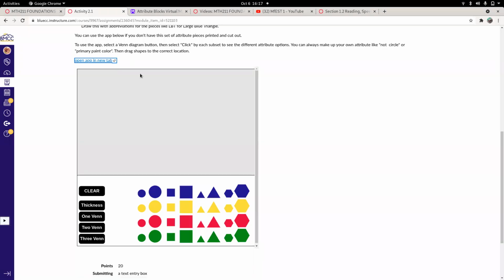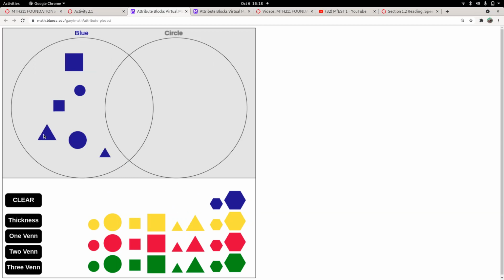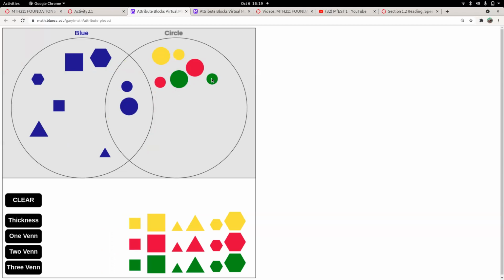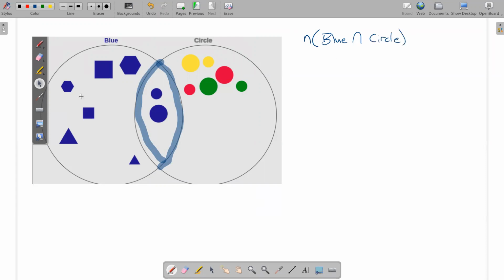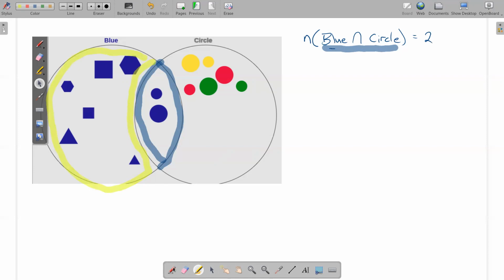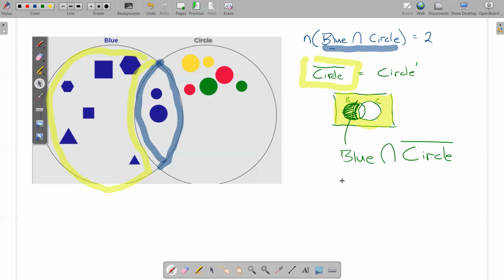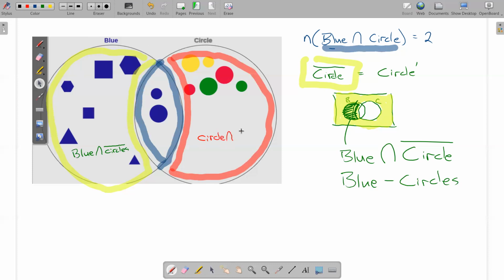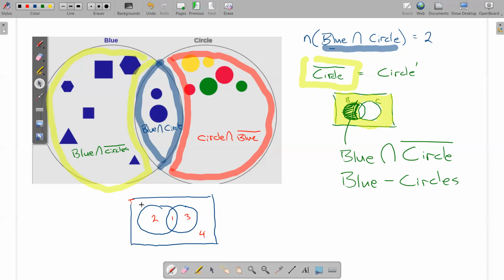MfEST 1 Section 2.3 Set Attributes